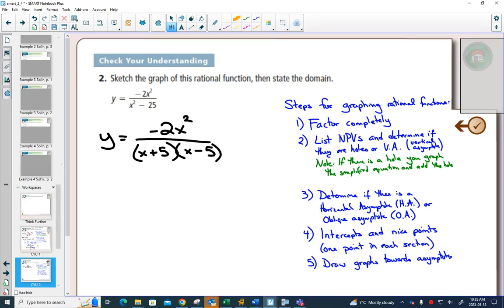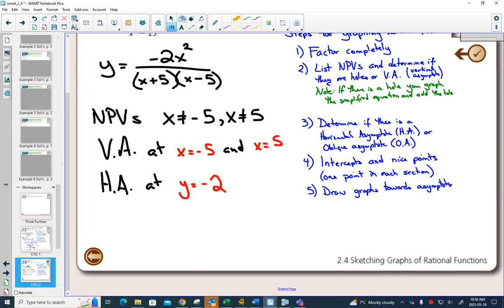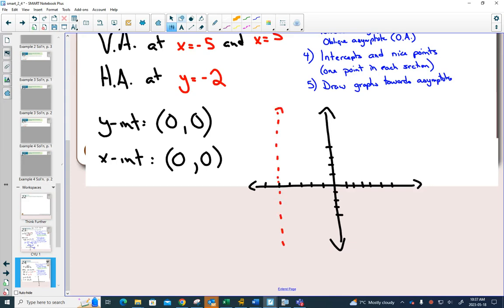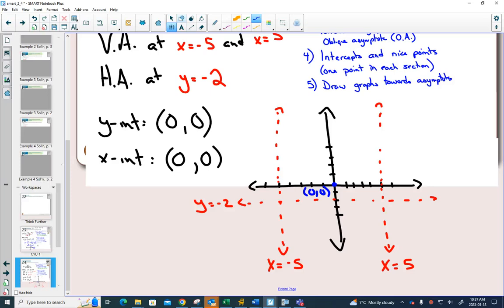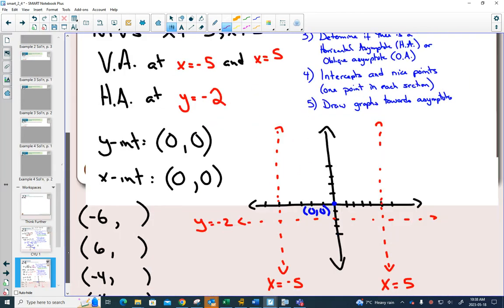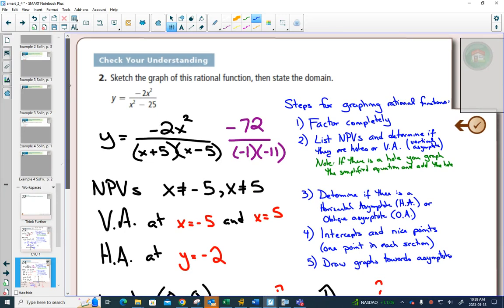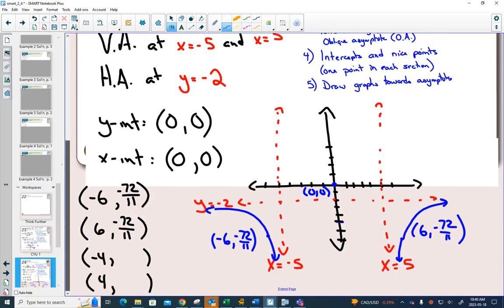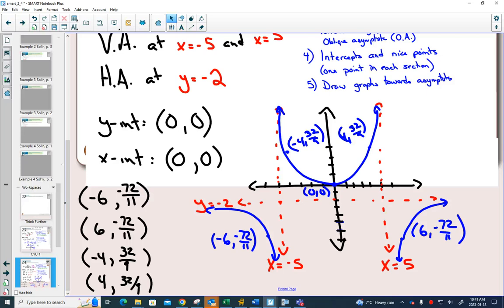40SP P2 2 4 Example 2